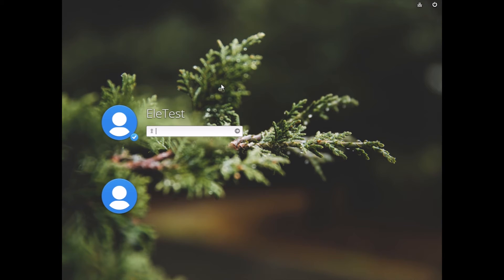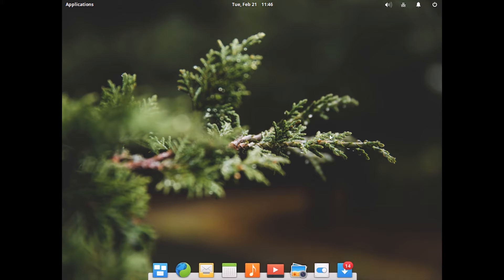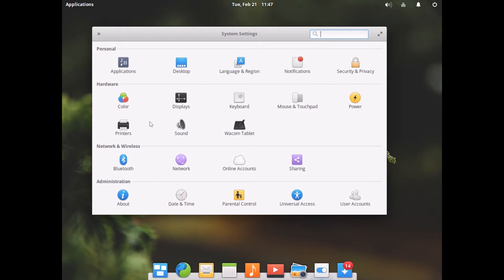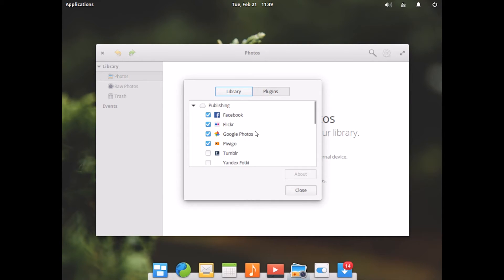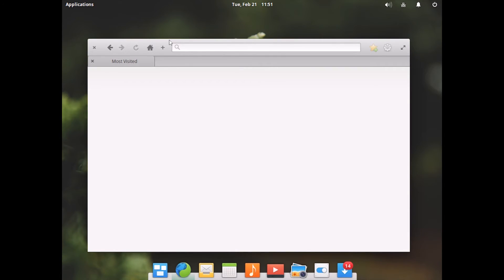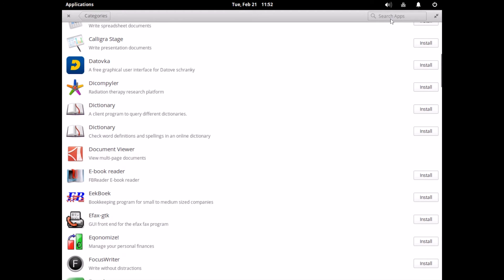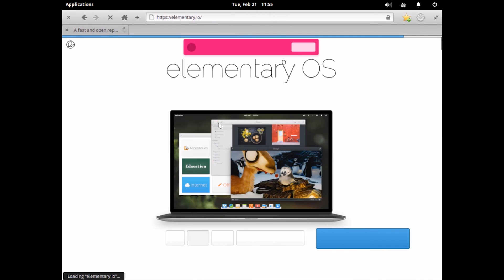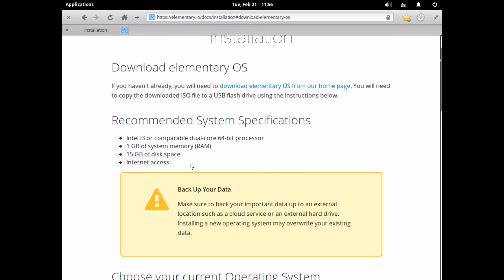First time with ElementaryOS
Join me in my first time checking out the Linux distro - ElementaryOS!

What do you think of Linux? Would you be interested in a comparison with mainstream OS like MacOS or Windows 10?